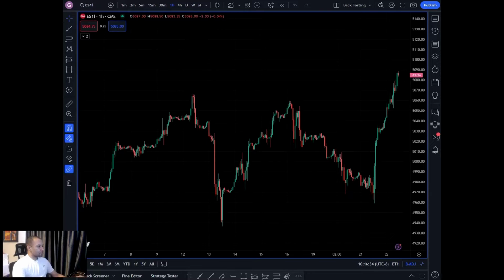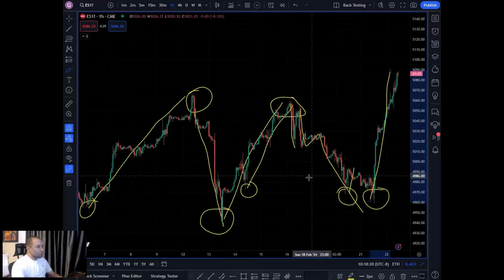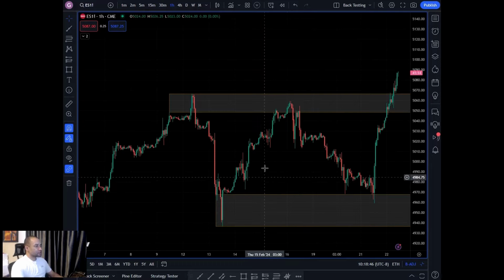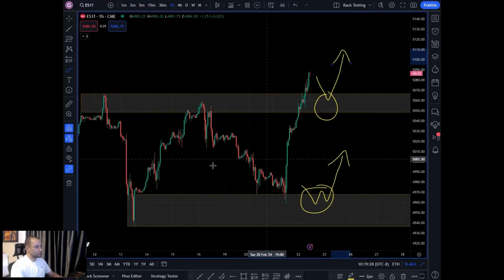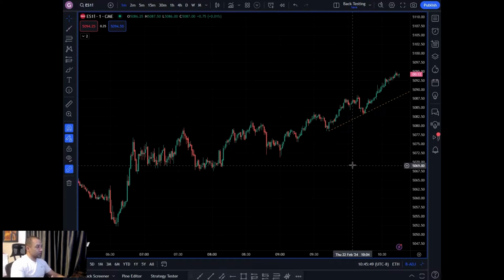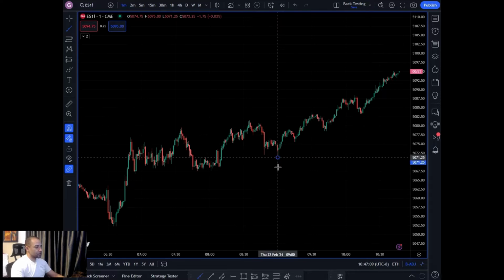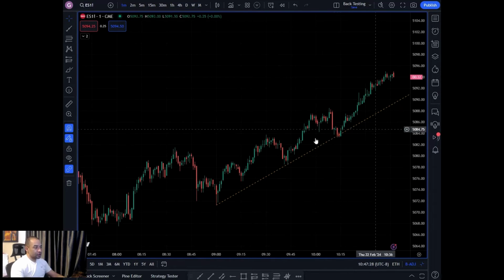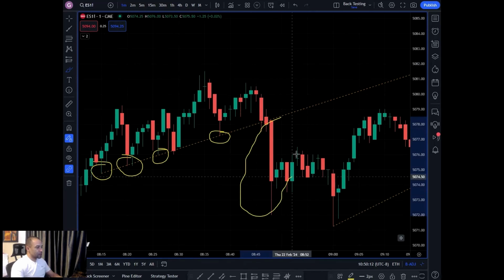The One Day Trading Strategy I Wish I Knew as a Beginner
One of our traders takes you through his simple winning day trading strategy.